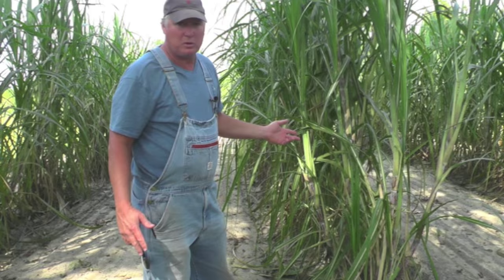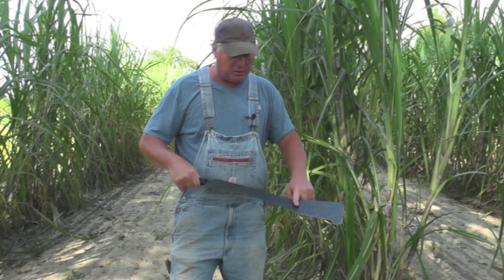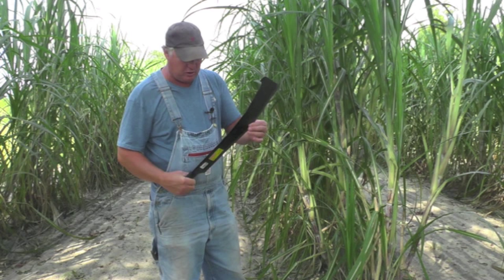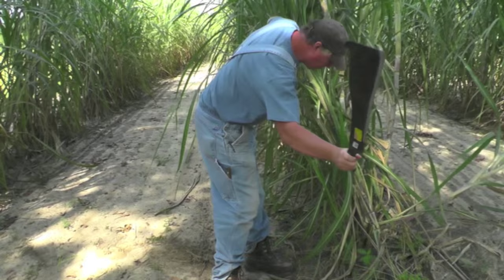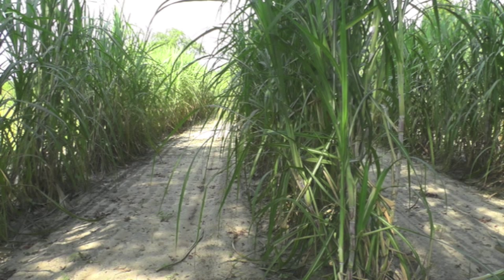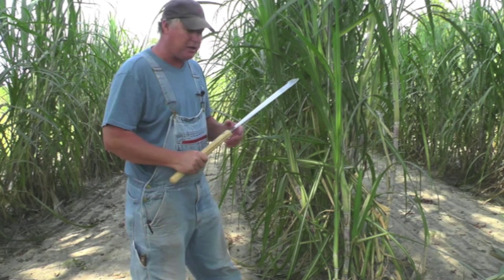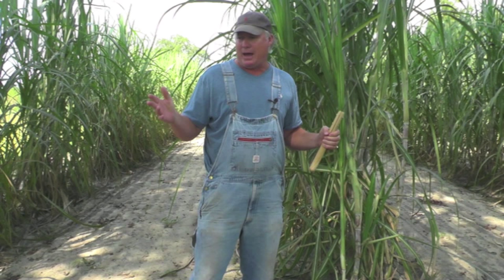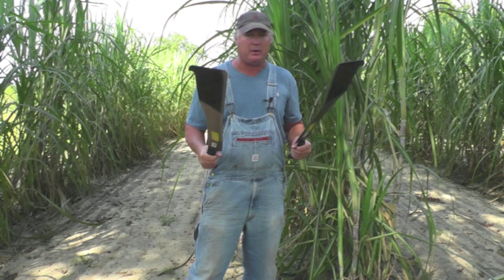The Best Way to Cut Sugar Cane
We brought in these uniquely-designed Sugar Cane Machetes and had them hand sharpened to a razor sharp edge.  We even have a left-handed model for those of you that have a hard time finding left-handed gardening tools.